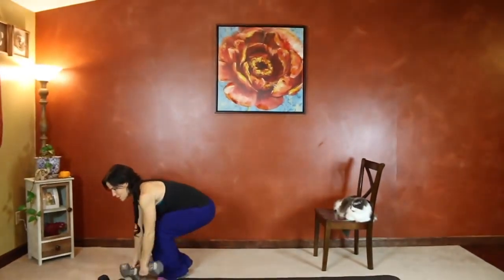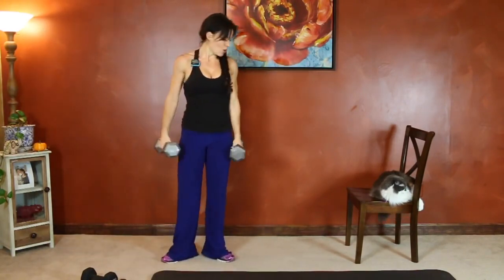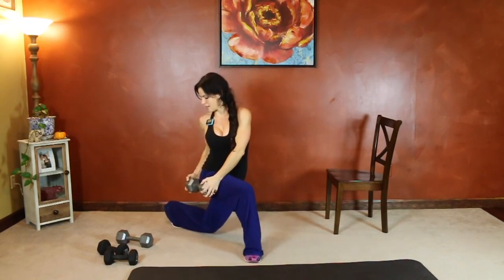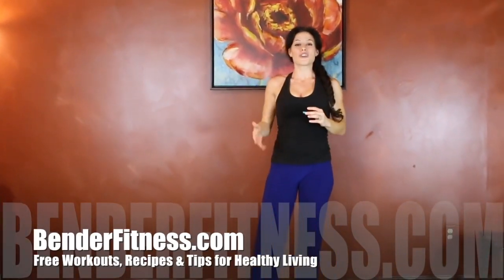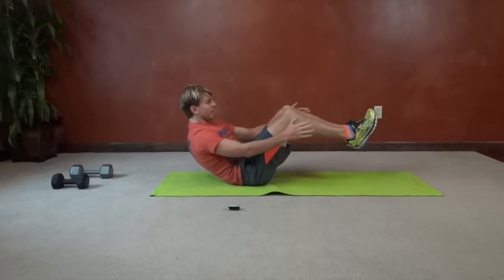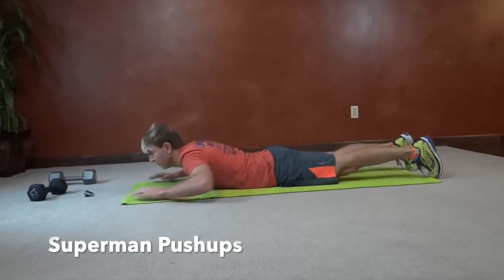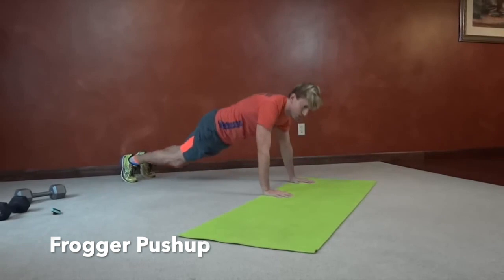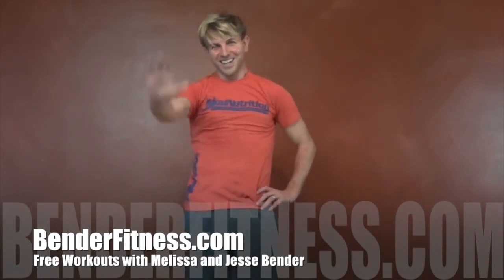Lower Body + Arms + Abs Dumbbell Workout: Throwback Mashup